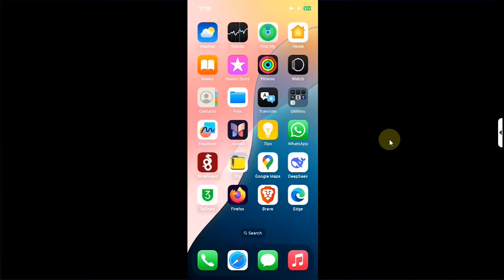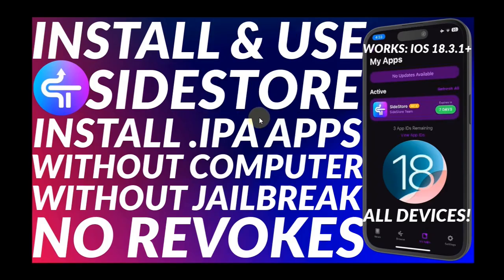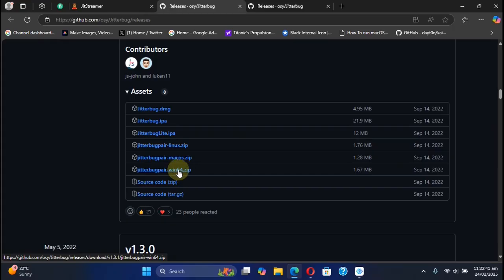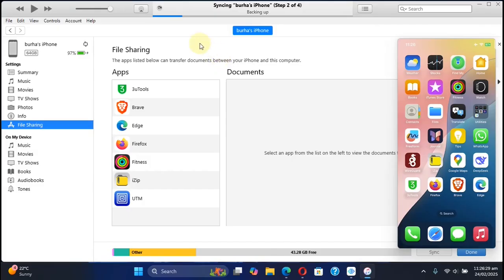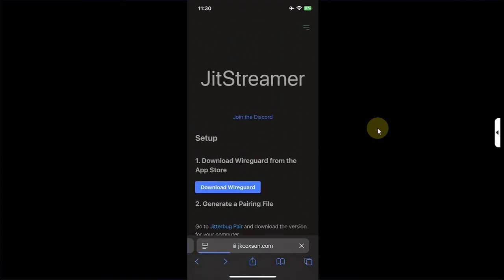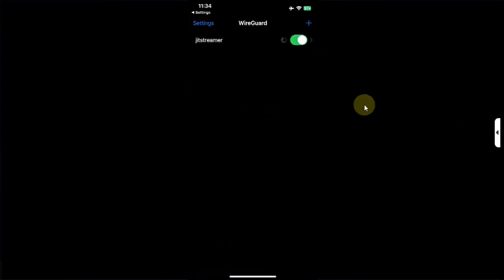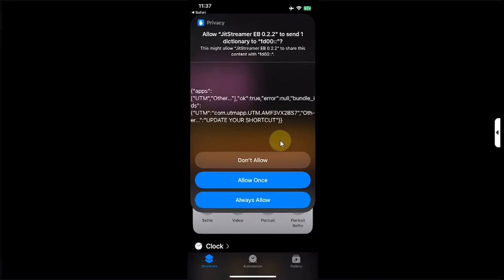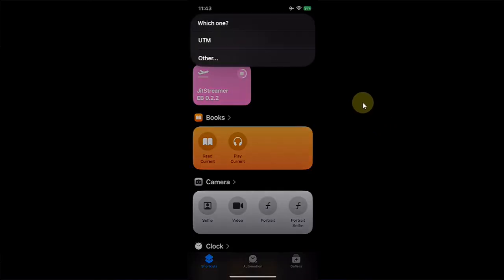How to Enable JIT iOS 18 with JITStreamer | No Jailbreak/No PC | Full Guide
In this video, I’ll show you how to enable Just-In-Time (JIT) compilation on iOS 18 and lower using JITStreamer—no jailbreak required, and no PC needed after the initial setup! This method works for apps that require JIT to run at full speed, providing a significant performance boost. Best of all, the method shown in this video is completely free for everyone.

Update: Streamlined Process
You no longer need to manually upload the pairing file from your PC. Instead, simply visit the official Jitstreamer website and follow these steps:
0. Use JitterBugPair as demonstrated to generate the pairing file and transfer it to the device as shown.
1. Use the first shortcut to fetch and apply the Jitstreamer configuration to WireGuard by selecting the pairing file you got earlier.
2. Then, use the second shortcut to launch and start using Jitstreamer, as shown in the video.
This updated method makes the entire setup faster and more convenient.

Topics Covered:
Enable JIT Without Computer
Enable JIT iOS 17
JITStreamer 2.0 Tutorial
Enable JIT with JitterBug
JITStreamer iOS without PC
JITStreamer iOS No Computer
JITStreamer EB Tutorial